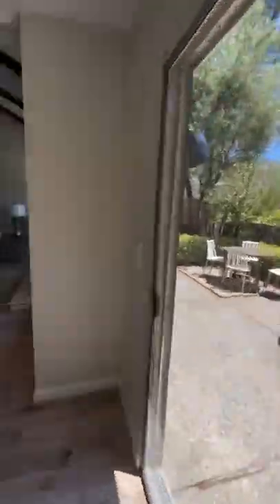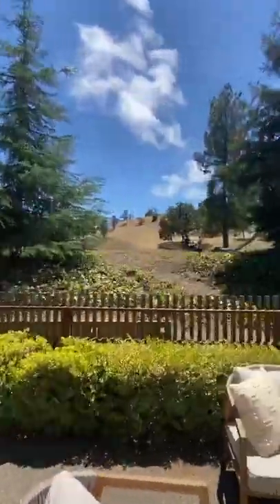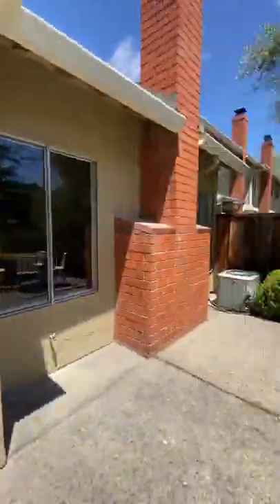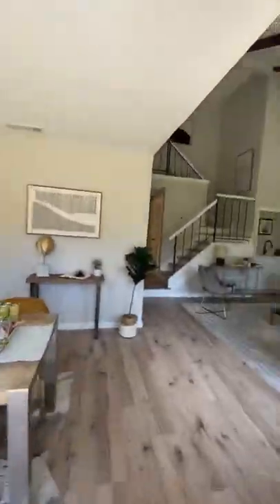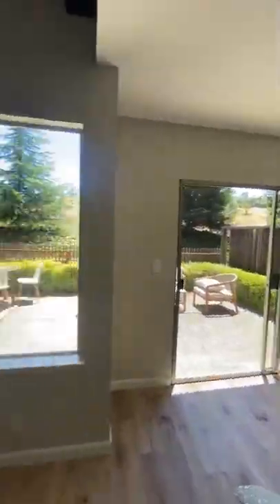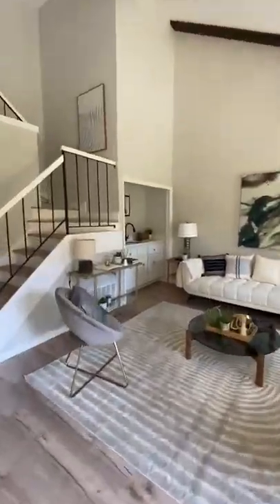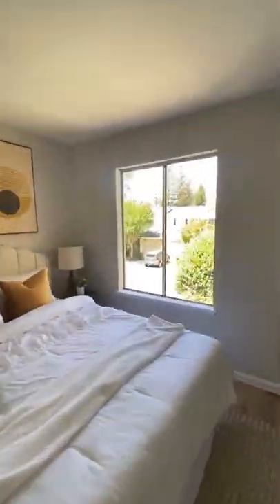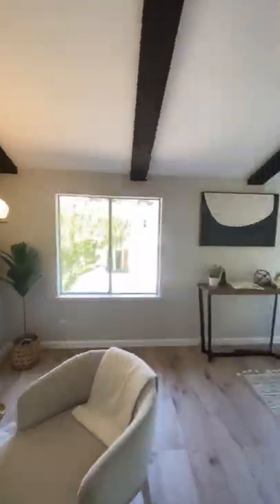House Tour in Walnut Creek with Antonio Rey Caballero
LEARN ABOUT TEAMFAST's visionaries

DRE 01861788

DRE 01913195

DRE#: 01878277

2603 Camino Ramon Ste 200